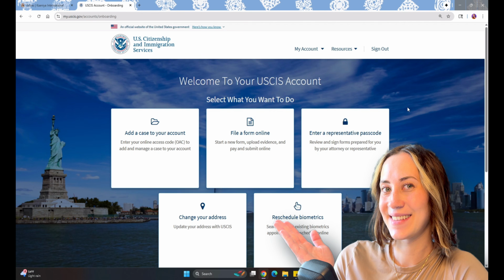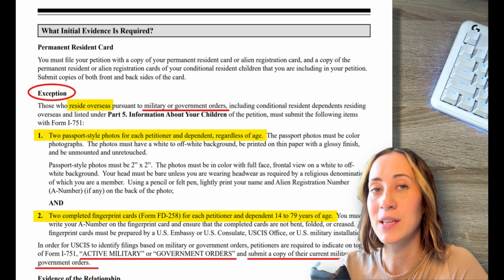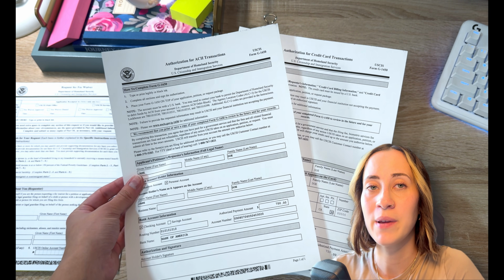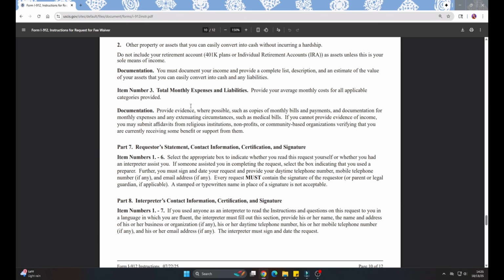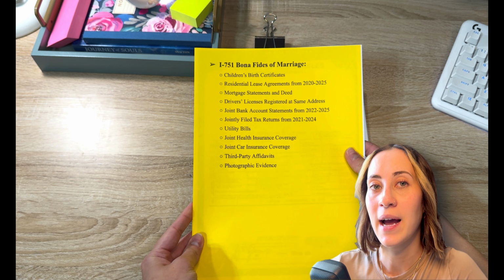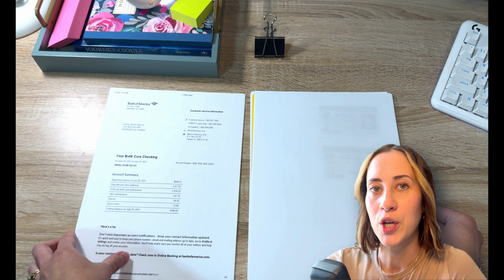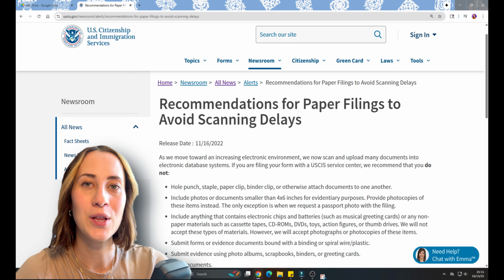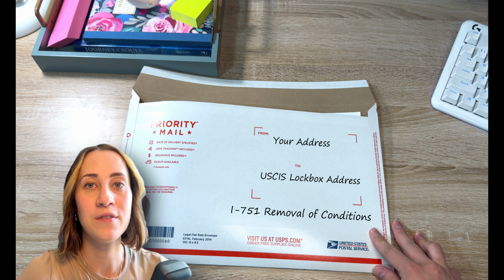⭐NEW 2026⭐ I-751 Packet Guide - Removal of Conditions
00:00 Intro + Disclaimer
01:49 Passport Photos
02:36 Cover Letter
03:32 Fee, Payment Options, and Waiver
06:00 Form I-751
07:16 Copy of Green Card
07:58 Bona fides of Marriage
11:47 Case-Specific Documents
12:16 Tips and Where to Send